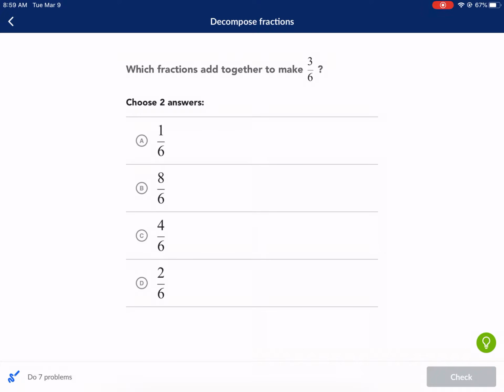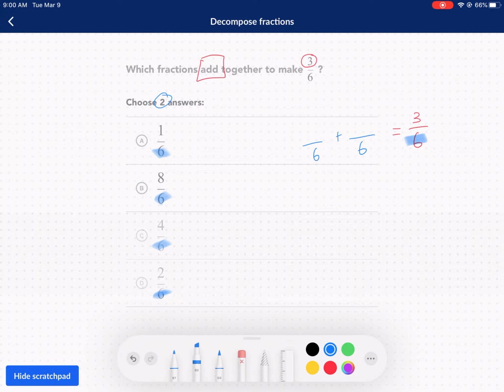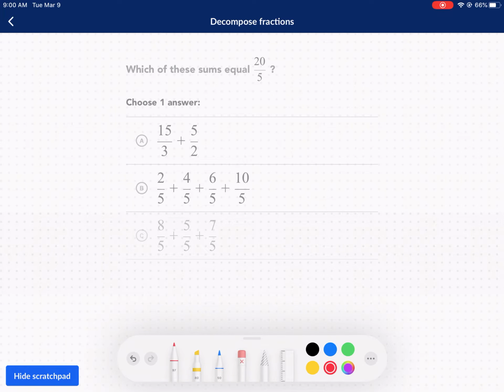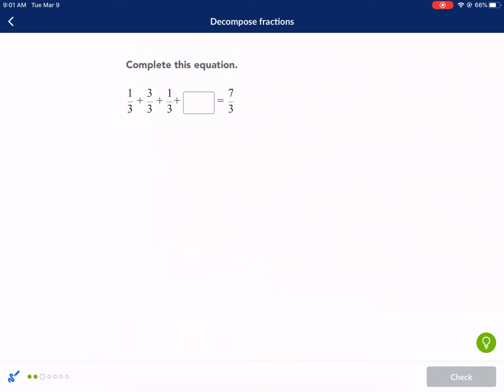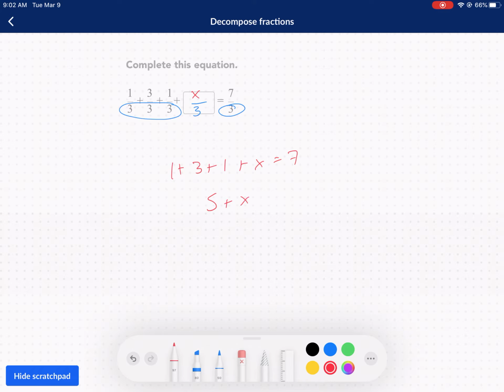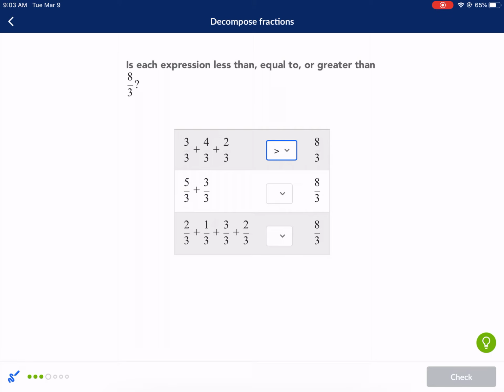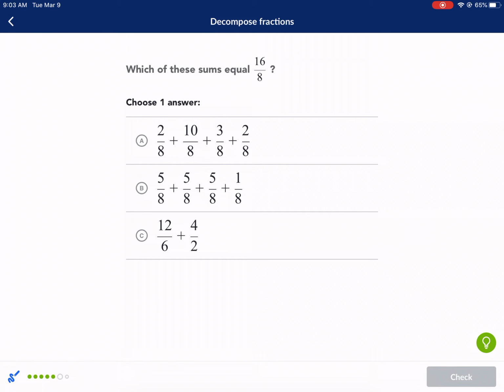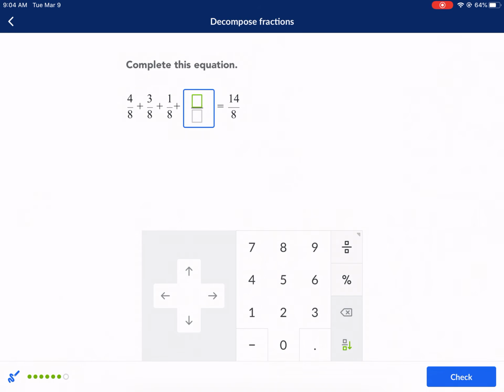Khan Academy Tutorial: decompose fractions